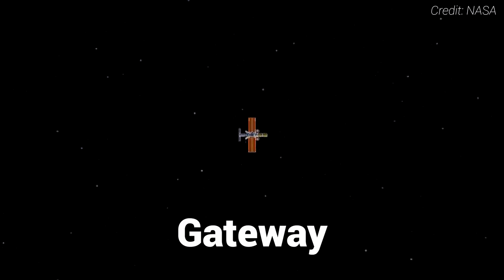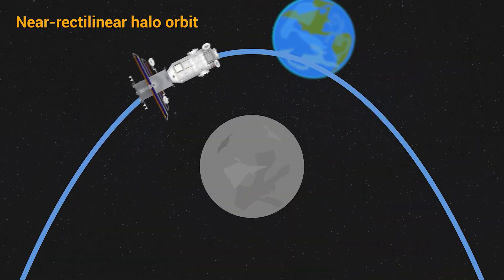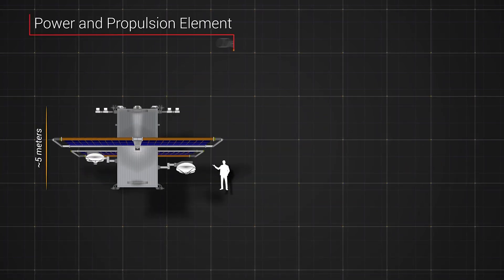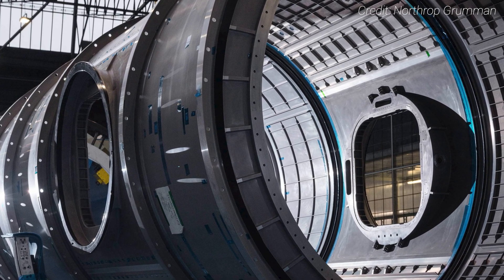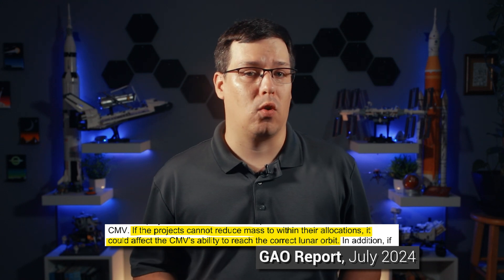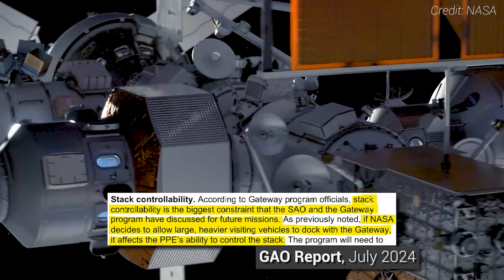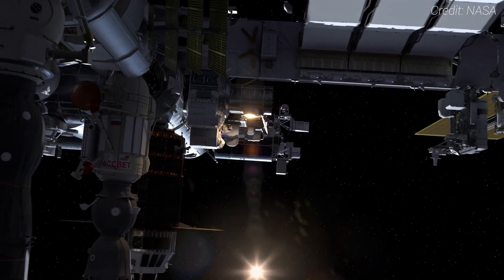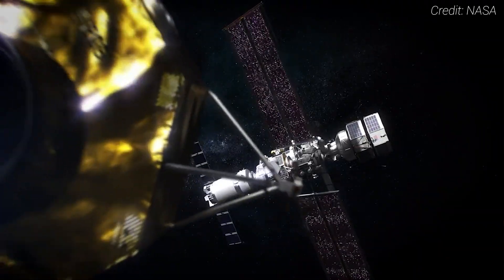Lunar Gateway faces mass risks and schedule delays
A status update for the Artemis program Lunar Gateway, specifically centering around where the Power and Propulsion Element – PPE – and Habitation and Logistics Outpost – HALO – modules are in construction, and the latest Government Accountability Office – GAO – report.

The first components will launch together atop a Falcon Heavy. But how far along are they? What problems does the program need to address? And when exactly will it finally launch?

0:00 Intro
0:55 What is the purpose of Lunar Gateway?
2:18 Lunar Gateway overview
4:04 Staus of PPE and HALO
4:38 When will Gateway launch?
5:24 Artemis 4 crewed Gateway mission
6:06 PPE and HALO mass overages
7:41 Landers could be too massive for Gateway
9:28 Limited use for Mars preparation?
ABOUT ME
My name is Derek Richardson. I’m a journalist who has been writing about space for nearly a decade. I primarily create content about the space industry, but I also do freelance editing and research. Since 2020, I have been regularly making video content on this channel about human spaceflight -- the International Space Station, the Artemis program, and more. When I’m not doing any of that, my hobby is making scale paper space models, which you can sometimes see in some of my videos.

FROM EARTH TO BEYOND: CHRONICLING THE HUMAN SPACEFLIGHT ODYSSEY
Orbital Velocity explores humanity’s ongoing trek toward a multiplanetary future with engaging, accurate content for all, from casual observers to passionate space enthusiasts.